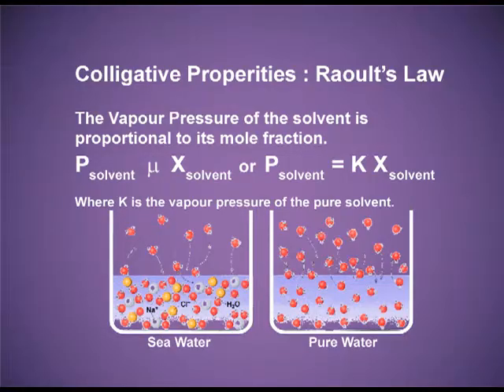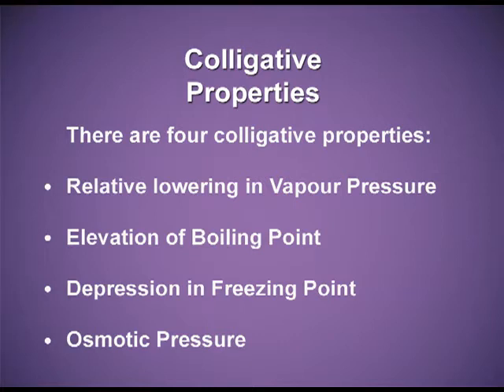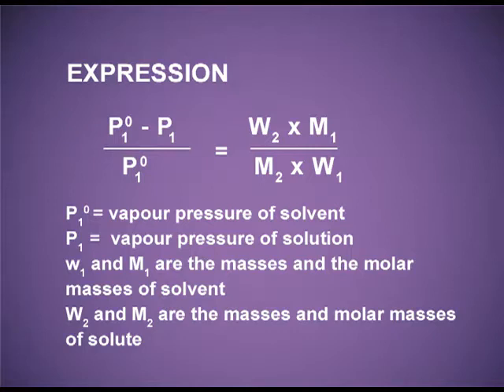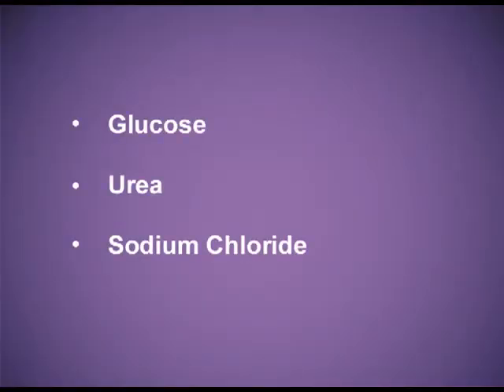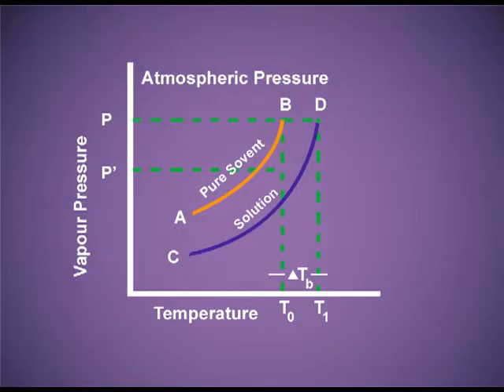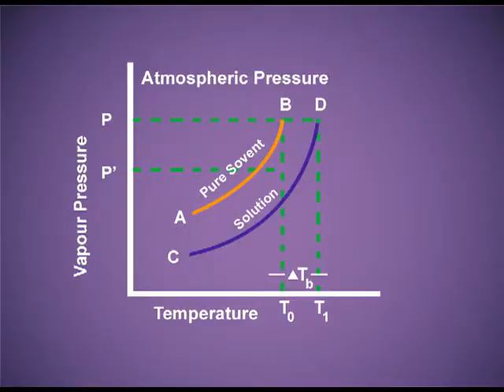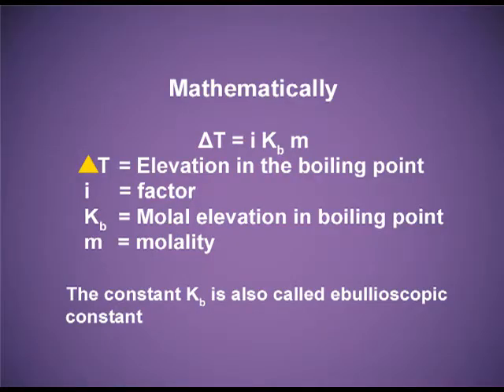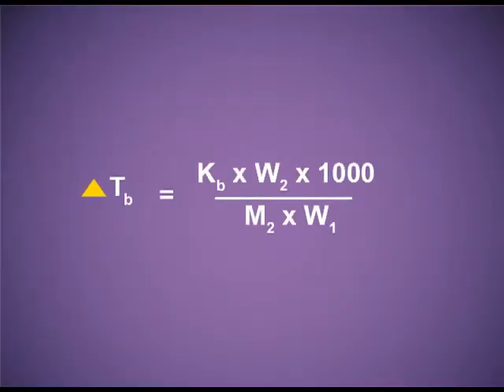Colligative Properties Lowering in Vapour Pressure and Elevation in Boiling Point